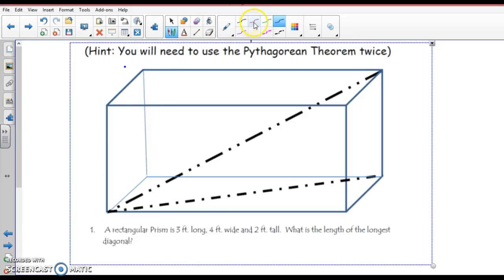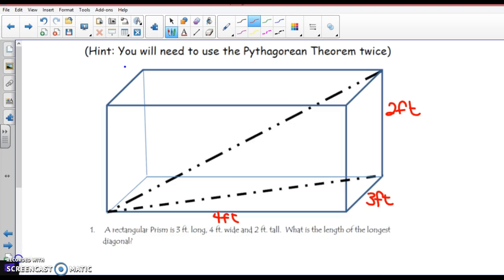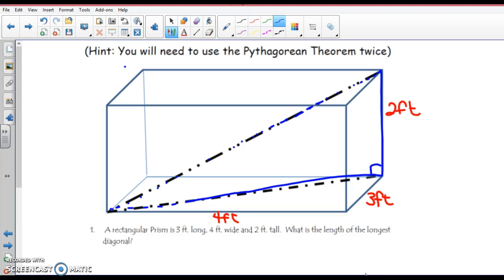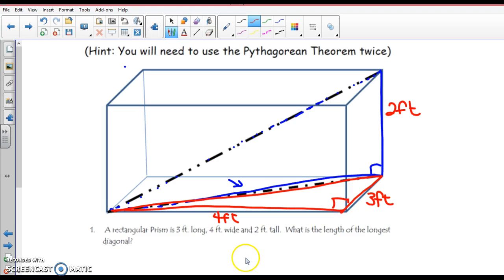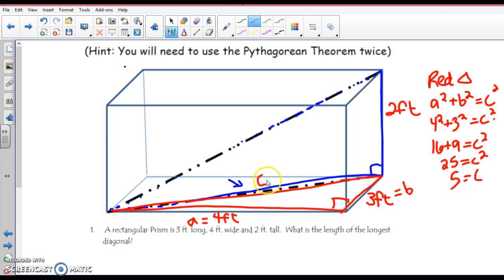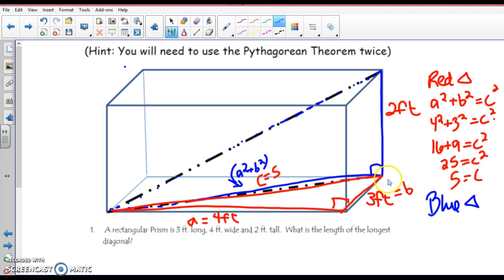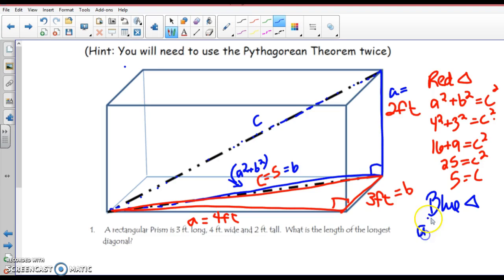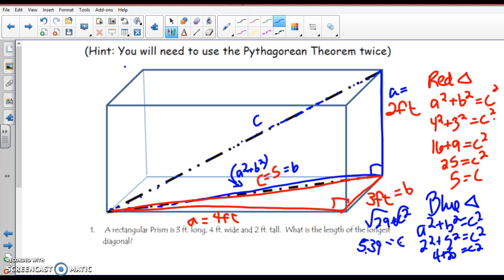Algebra I Pthag 3d Lesson 1